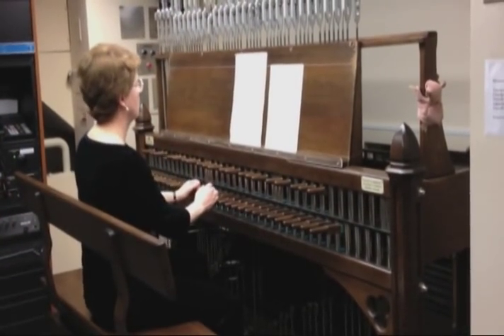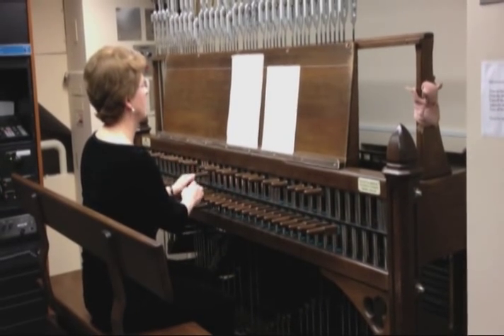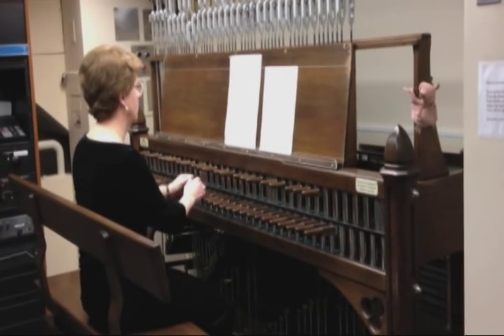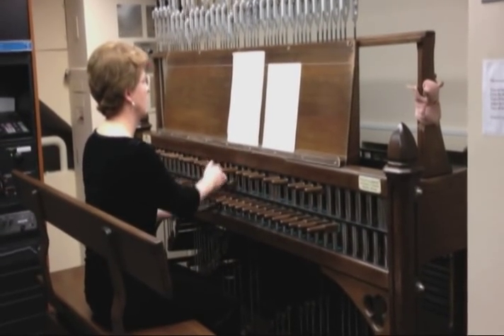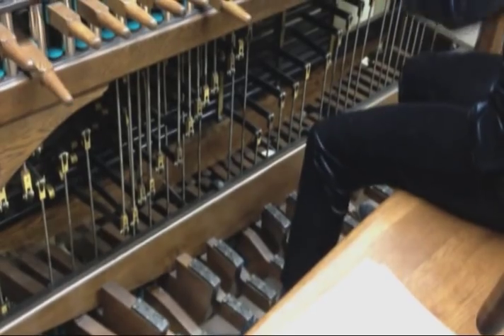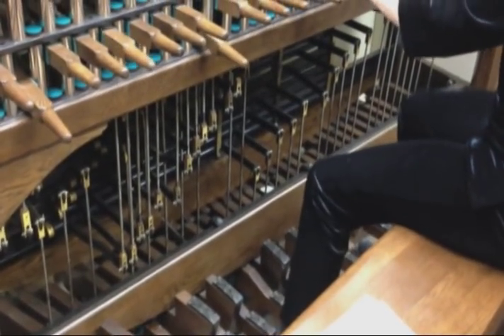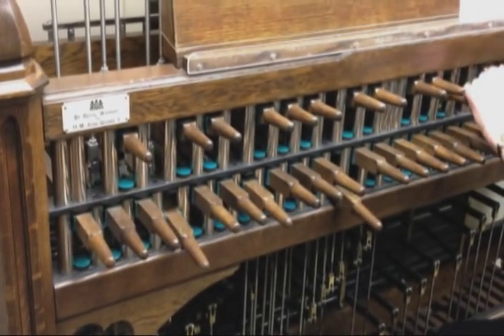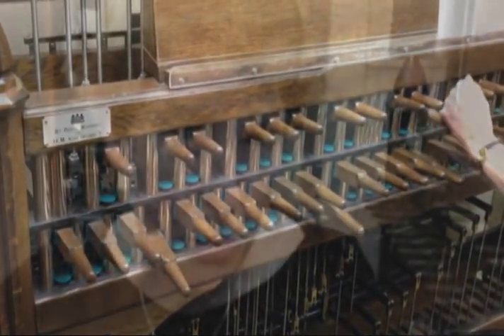CBC Tempo: Inside the Peace Tower Carillon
Travel to Parliament Hill in Ottawa for a look inside one of Canada's most iconic instruments, the Peace Tower Carillon, with Dominion Carillonneur Dr. Andrea McCrady.